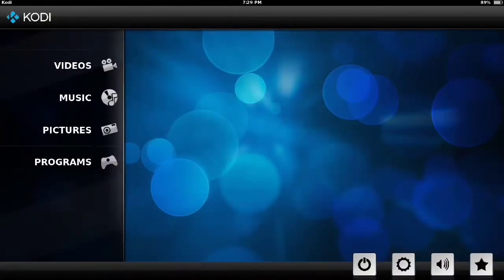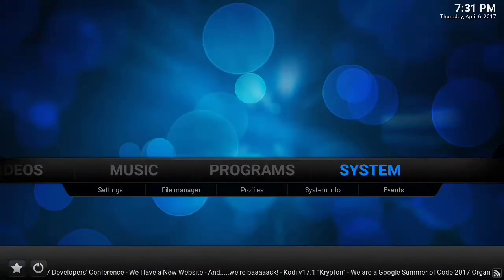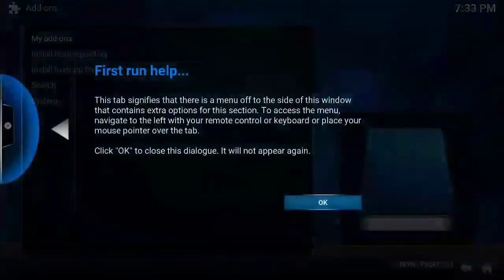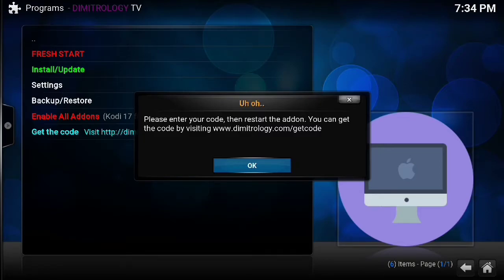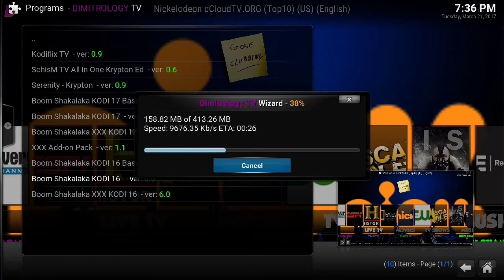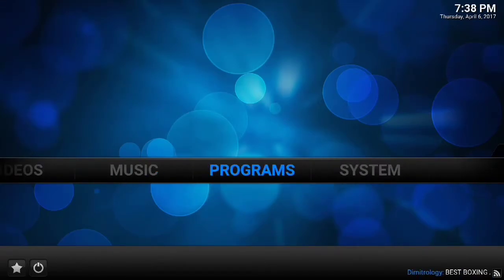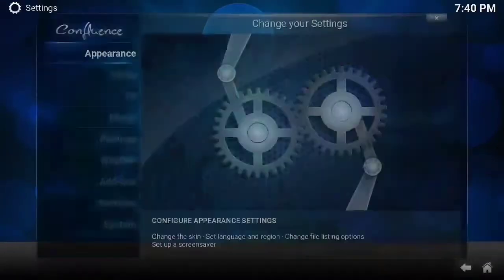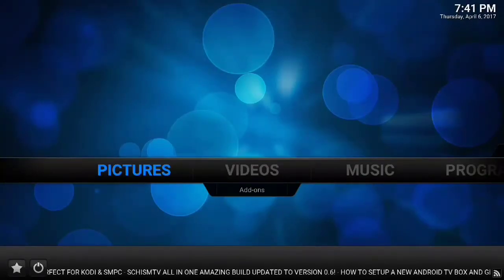Spmc and Boomshakalaka!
Kodi isn't the only option...SPMC is almost exactly the same, and maybe better for some devices!
Get it from the play store or from here:
SPMC arm32 version (amlogic processor):

Dimitrology has created the boomshakalaka build, it's not new, but it's new to me! It's been voted the best build of 2016... It's pretty great.